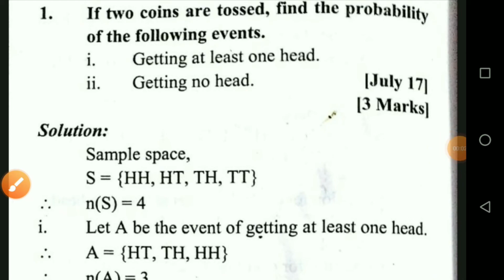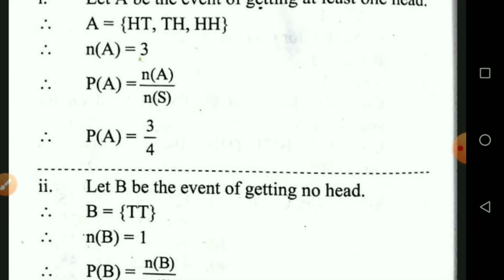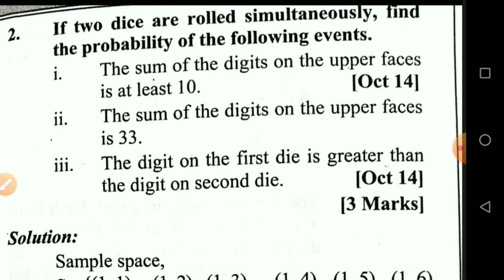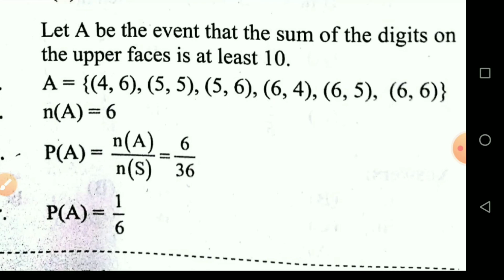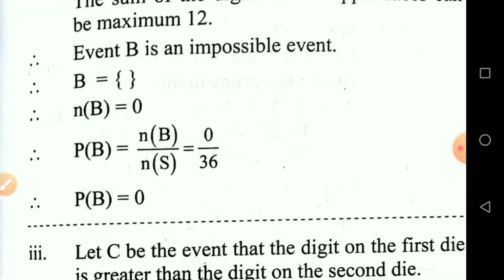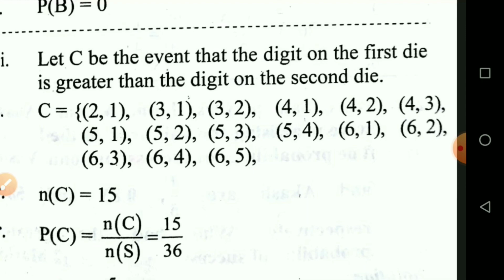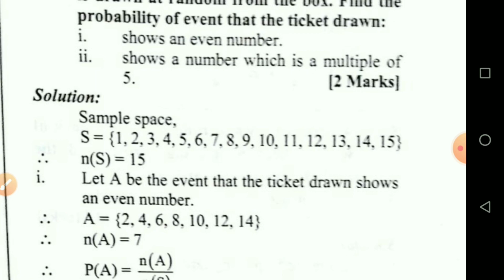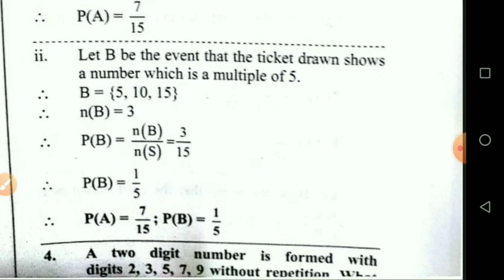26 September 2020